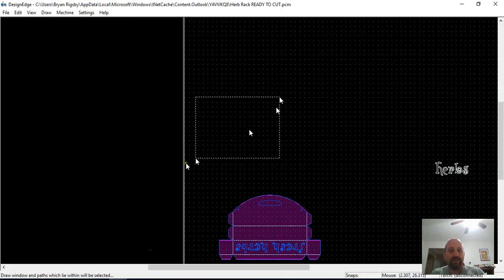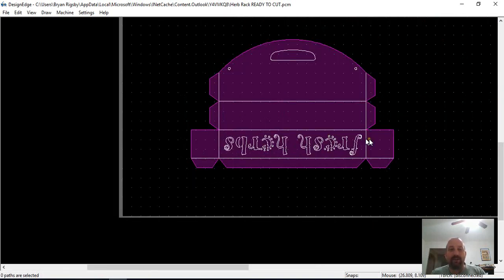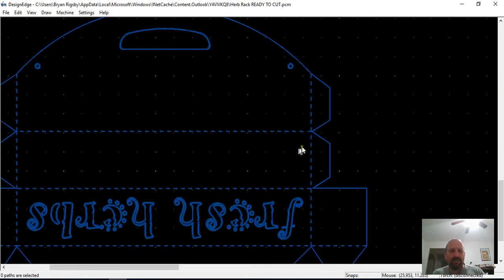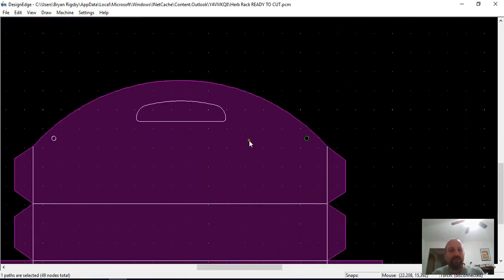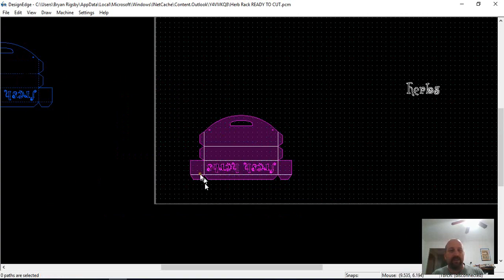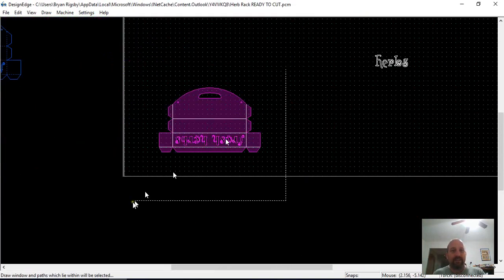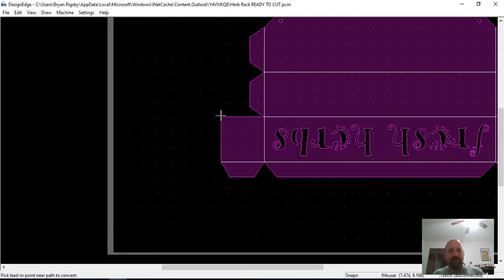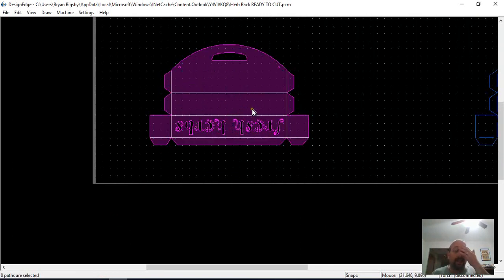Quick File Cleanup for Russell (Joining open paths before cut path conversion)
A quick demo of a file that needed to be linked before cut path conversion.